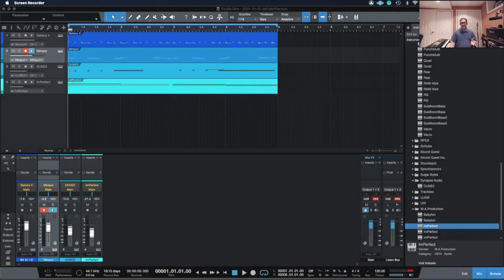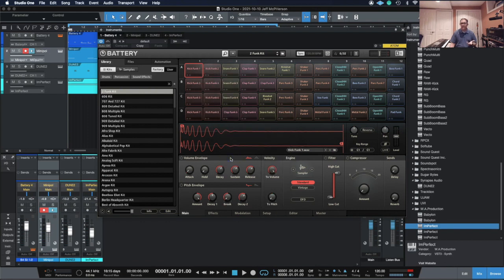Studio One individual outs HD 720p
How to activate individual outs in the Studio One mixer